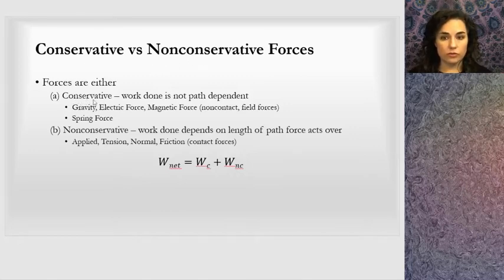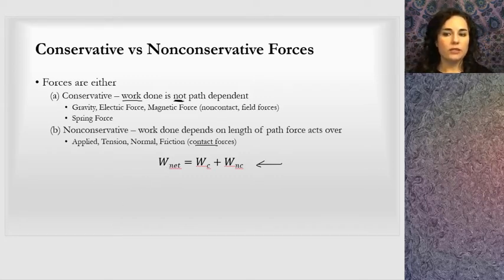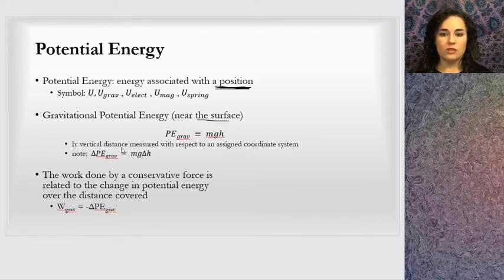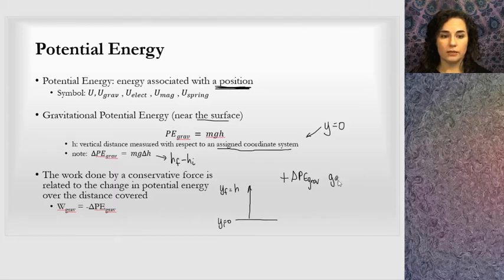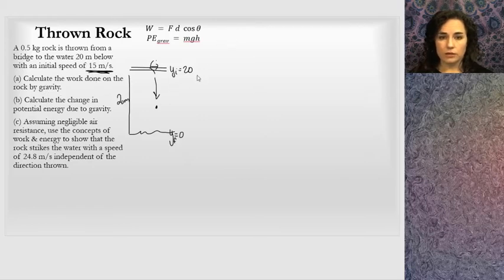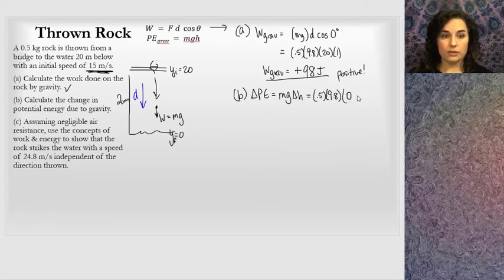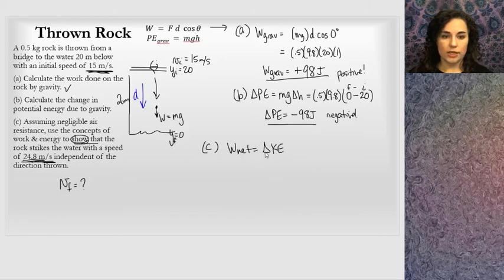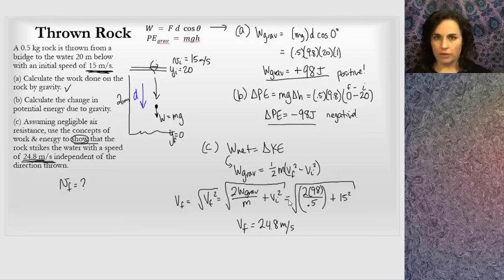Conservative Forces & Potential Energy (Work & Energy)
A lesson introducing the concept of potential energy and the specific of Gravitational Potential Energy near the surface of a planet, with examples emphasizing the idea of initial and final gravitational potential energy. Relevant to algebra-based Physics 1 curriculum.

0:00 Conservative vs Nonconservative Forces & Work
2:34 Potential Energy (near earth's surface)
7:07 Thrown Rock (example)